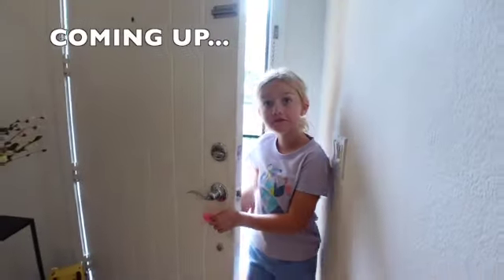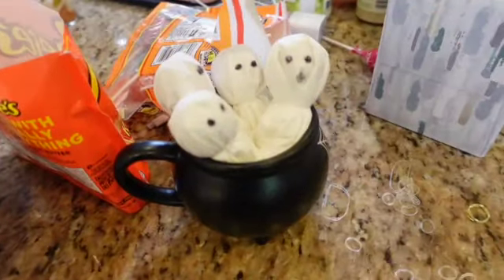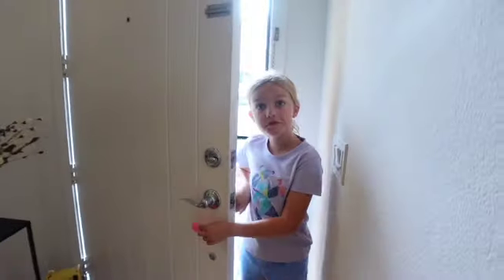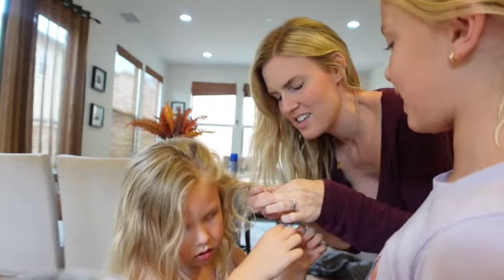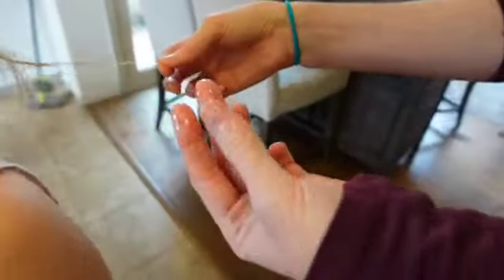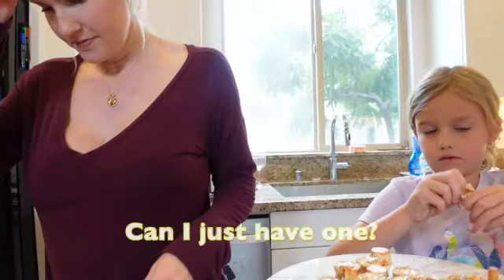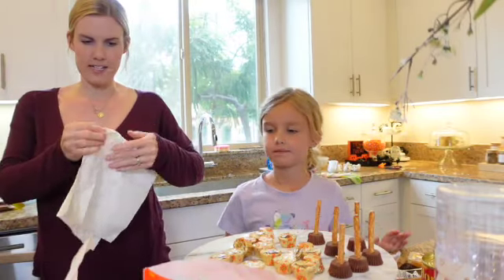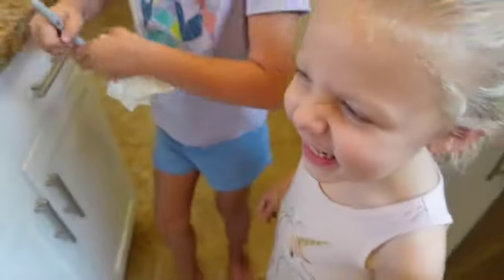BUBBLE GUM is STUCK in Her HAIR 😣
We were about to go to the store and get Halloween treats, when I noticed bubble gum in Kate's hair. After we got it out, we had a very fun Halloween, making fun treats, dressing up and trick or treating. Hope you guys had a great Halloween, too!